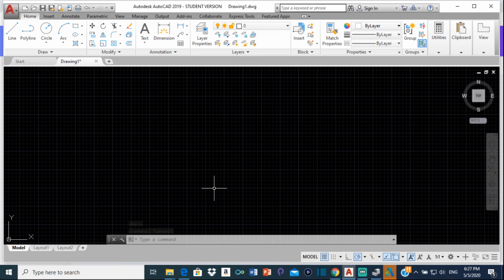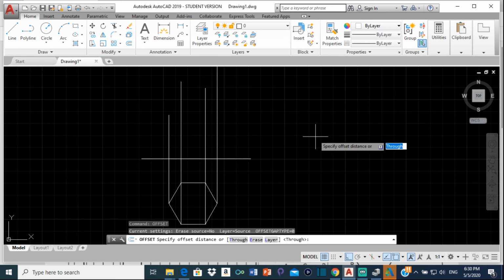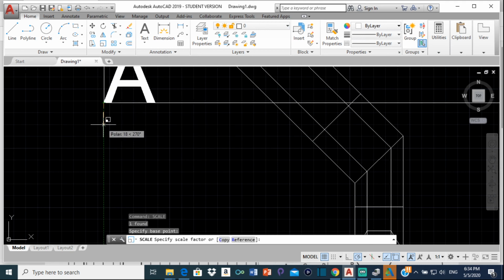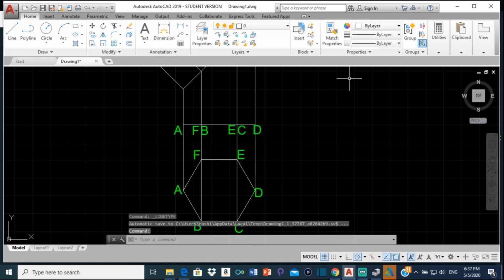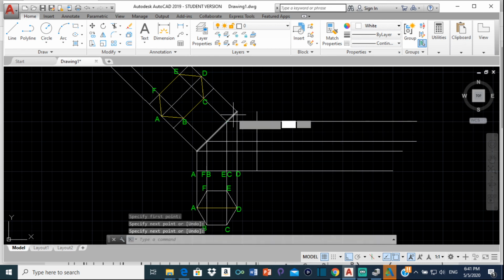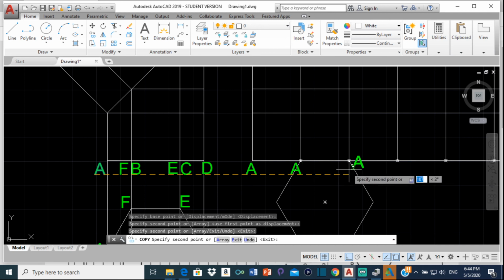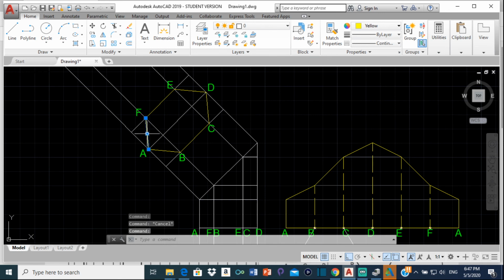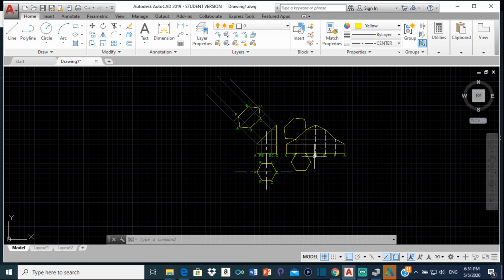Surface Development Series #5 Truncated Hexagonal Prism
This video explains how to complete the surface development for a truncated hexagonal based prism with a top.